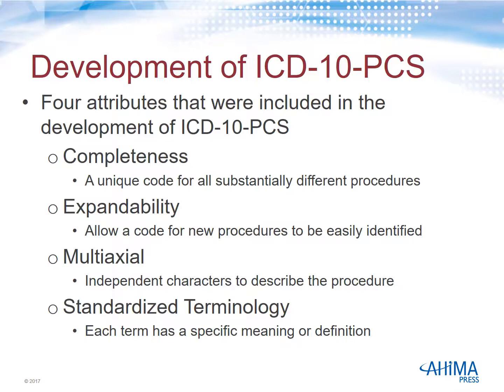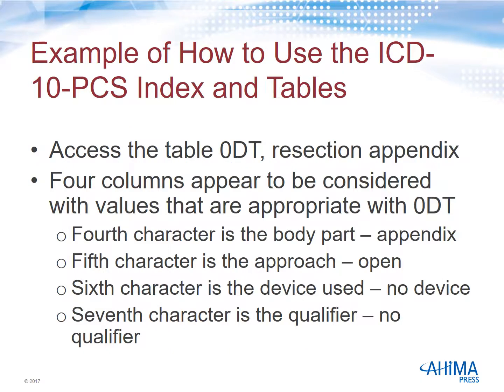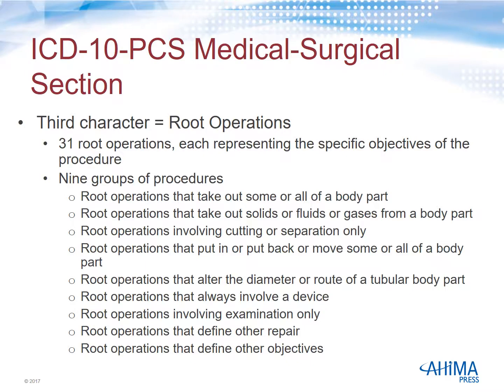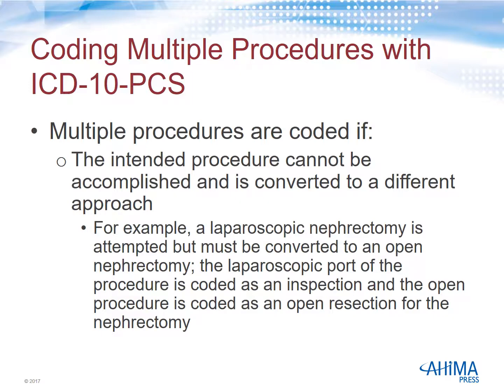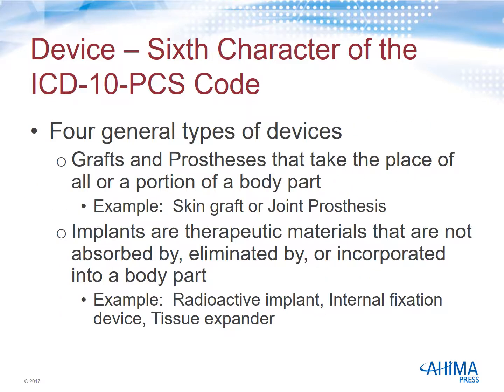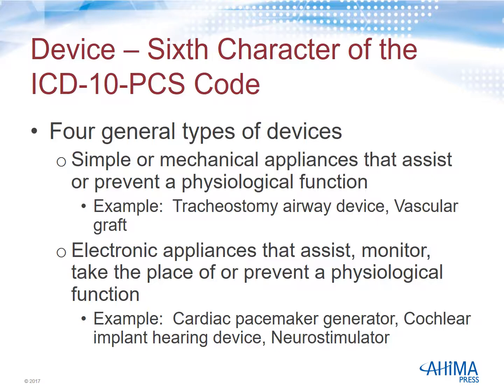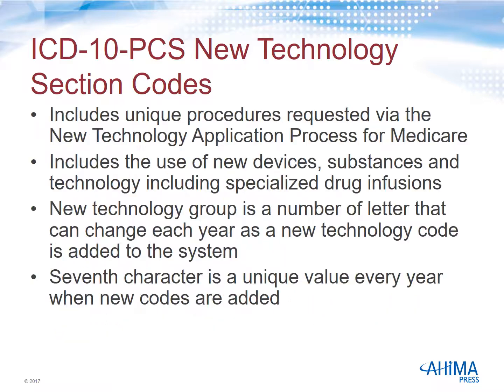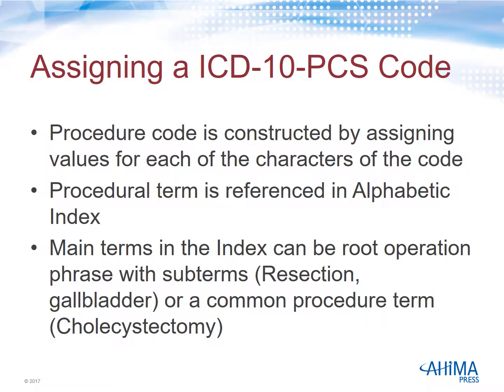Diagnostic Coding - Chapter 2 PowerPoint Lecture